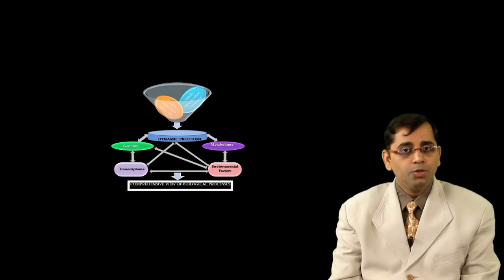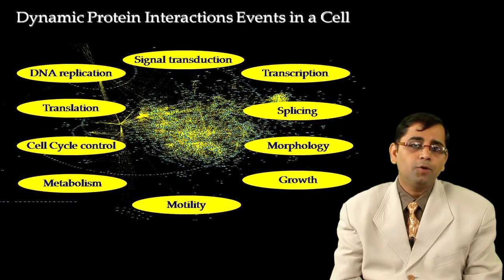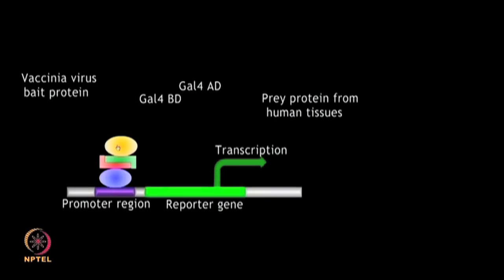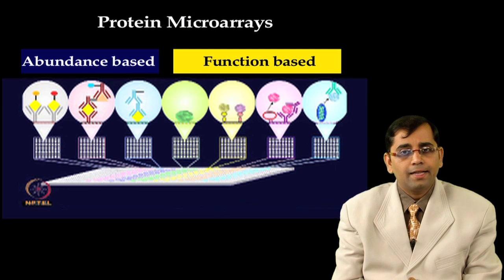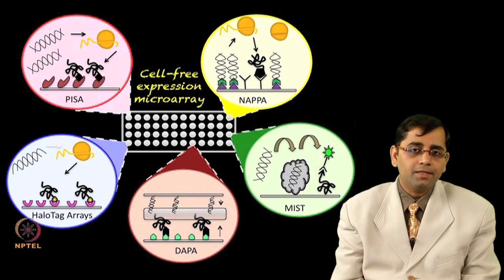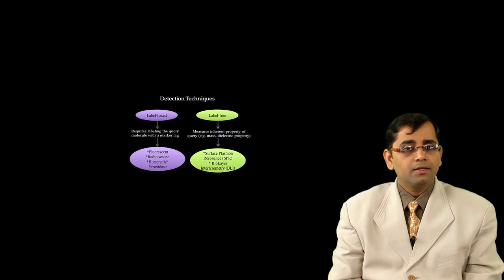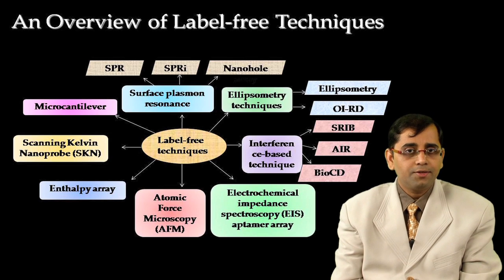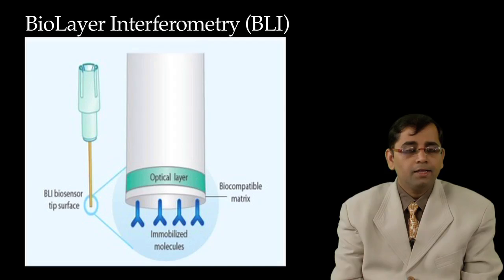Course Intro -Interactomics: Protein Arrays & Label-free Biosensors- Prof. Sanjeeva Srivastava